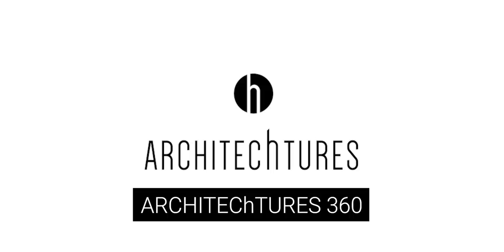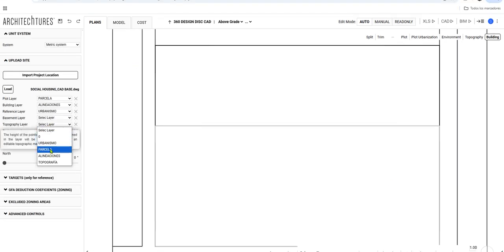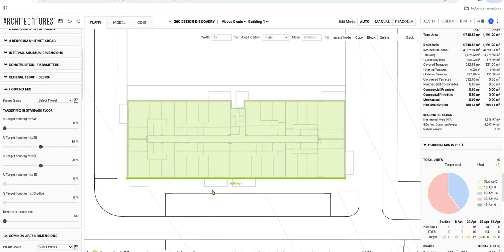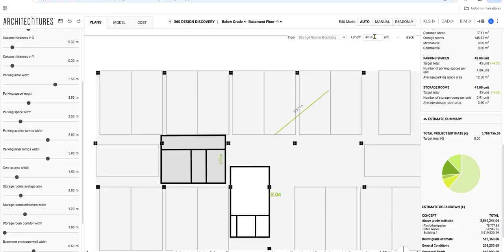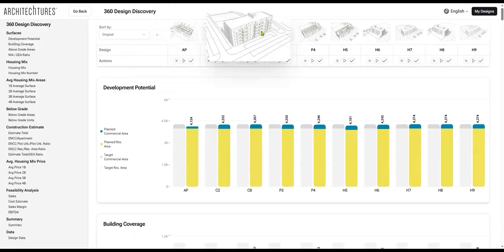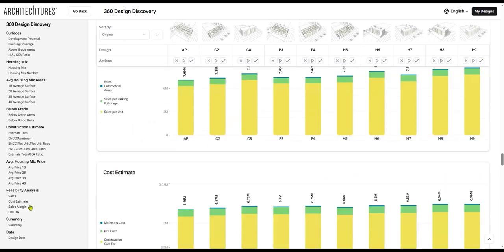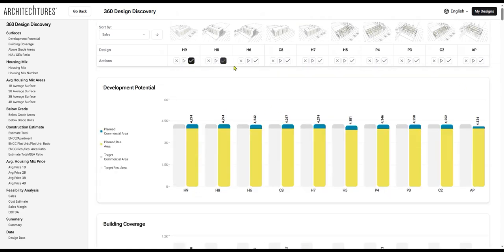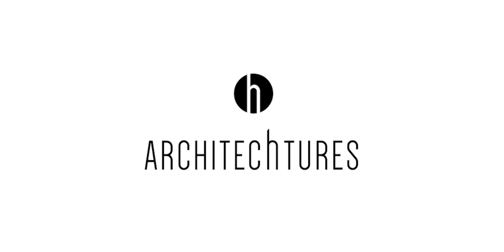How AI Improves Real Estate Profitability | ARCHITEChTURES 360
Can AI increase real estate profitability before construction even begins?

With ARCHITEChTURES 360º Design Discovery, developers and architects can generate, compare, and optimize multiple residential building design variants in real time — maximizing buildability, product mix, construction costs, sales performance, and EBITDA.

In this case study, we explore how AI + BIM workflows enable data-driven decision-making by automatically evaluating urban regulations, housing layouts, parking efficiency, financial metrics, and market performance.

By comparing multiple design alternatives, one variant outperformed the original architects’ proposal by more than €1 million in EBITDA, achieving a 179% increase in operating profit.
✔️ Automated design generation.
✔️ Data-driven project comparison.
✔️ Residential mix optimization.
✔️ Real-time BIM coordination.
✔️ Financial and profitability analysis.
✔️ CAD, Excel, and BIM export.

ARCHITEChTURES helps real estate developers make smarter project decisions based on real-time data, reducing risk while maximizing profitability.